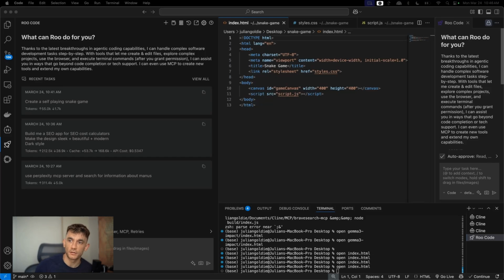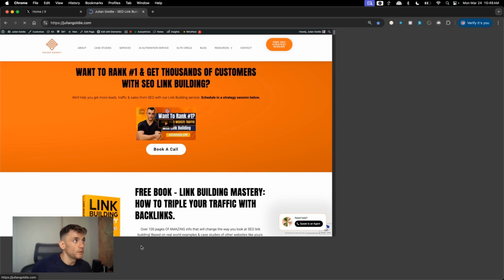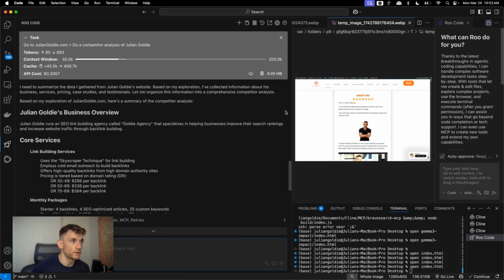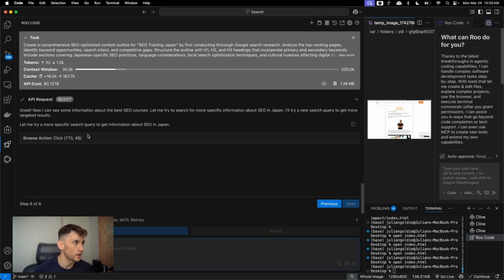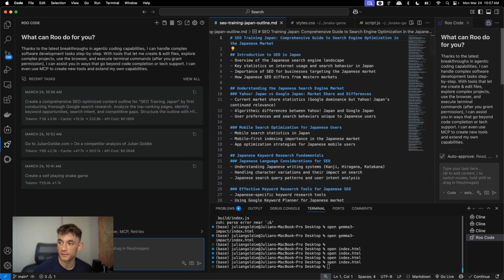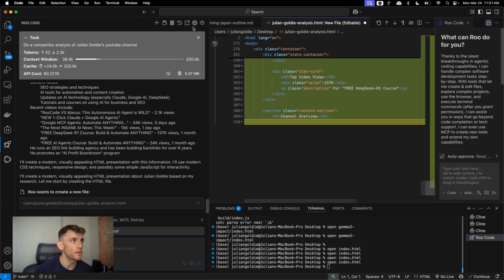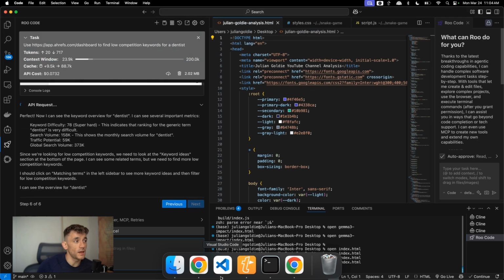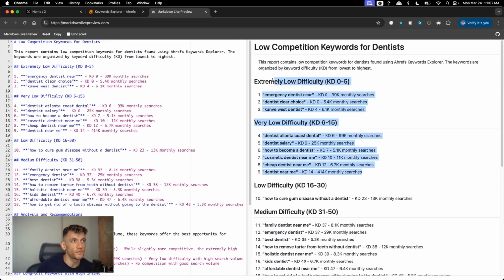NEW Browser Use AI Agent: Build & Automate ANYTHING…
Revolutionizing Automation: AI-Powered Browser with RU Code in Visual Studio Code

In this episode, discover how to use an AI-powered browser to automate various tasks with RU Code inside Visual Studio Code. The video demonstrates practical applications including SEO banter, social media automation, competitor analysis, and content creation. Learn to set up the tool, navigate its features, and explore its limitless potential for both simple and complex tasks without needing advanced coding skills. Additionally, get insights into how this tool can drastically cut costs and enhance productivity compared to traditional methods.

00:00 Introduction to the New Browser
00:11 Using AI Agents for Automation
00:49 Setting Up RU Code in Visual Studio
01:36 Enabling Browser Tools and Computer Use
02:05 Competitor Analysis with AI
06:12 SEO Training and Content Creation
18:57 Social Media Management with AI
20:14 Conclusion and Community Invitation